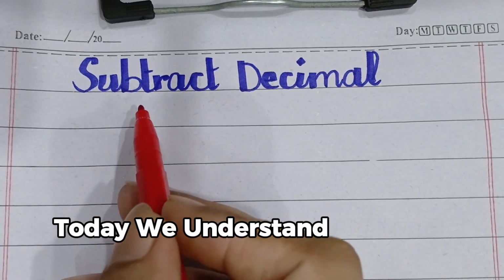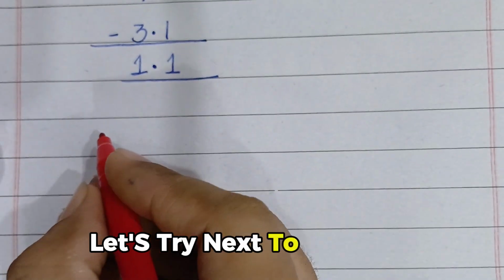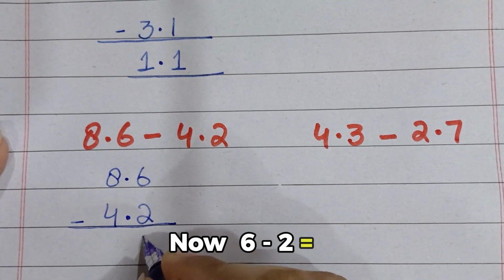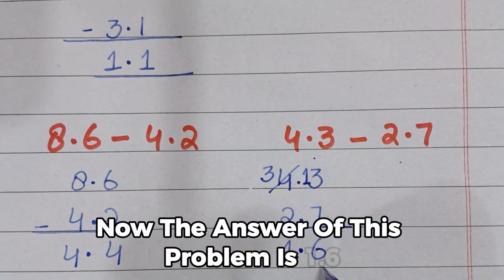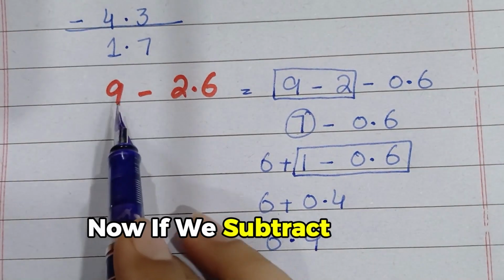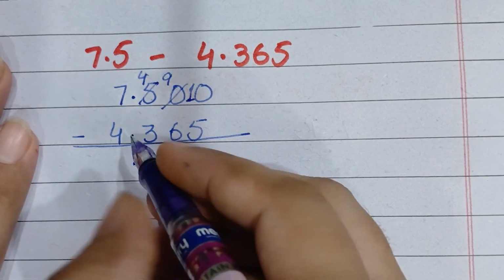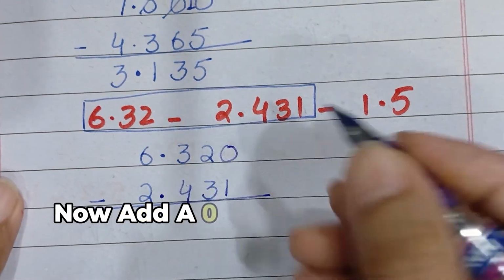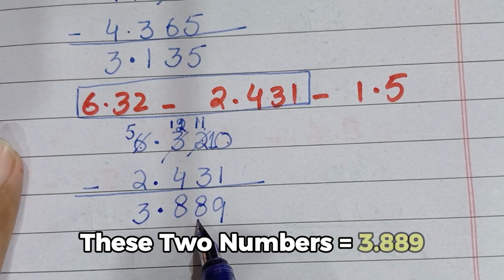How to Subtract Decimals? Step by Step for Beginners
Learn how to subtract decimals the right way — step by step, with a real example solved live.

In this video, you'll learn:
✅ Why you must line up the decimal point before subtracting
✅ How to borrow across a decimal point (the part most students get wrong)
✅ A full worked example:

This is perfect for 4th, 5th, and 6th grade math, homework help, or anyone brushing up on decimal subtraction basics.

⏱ Timestamps
 The problem
 Lining up decimal points
 Borrowing across the decimal
 Final answer